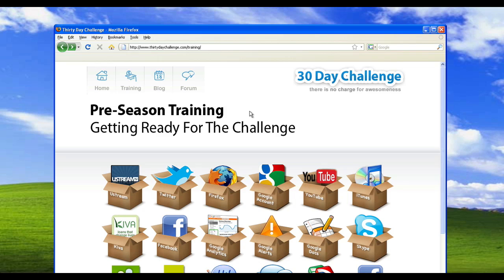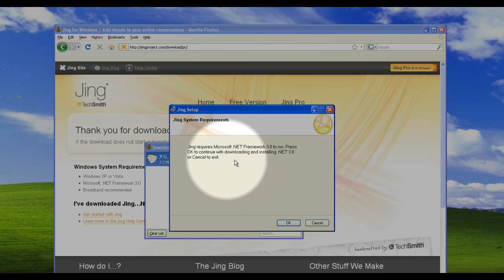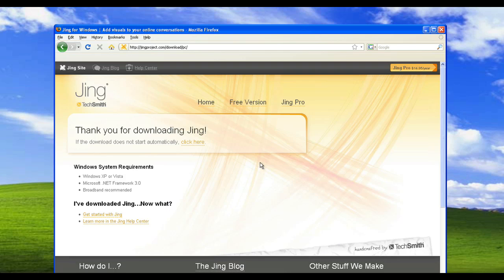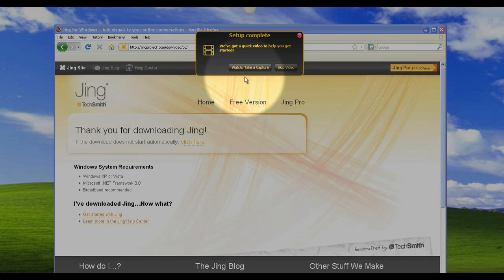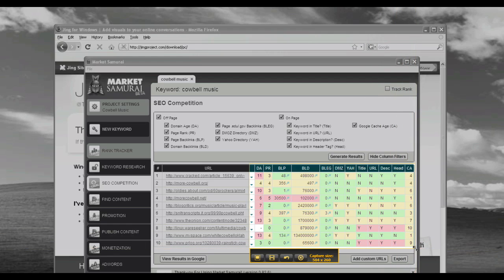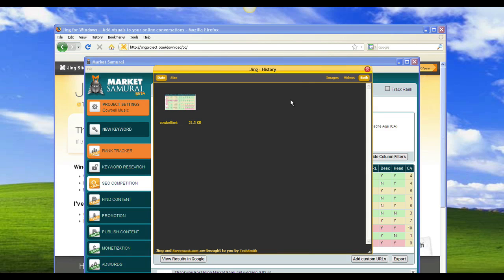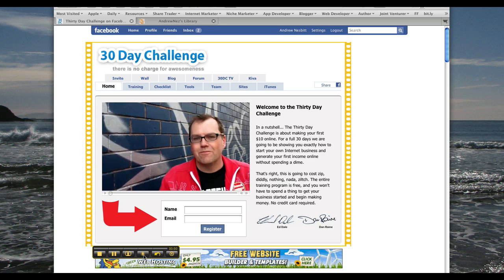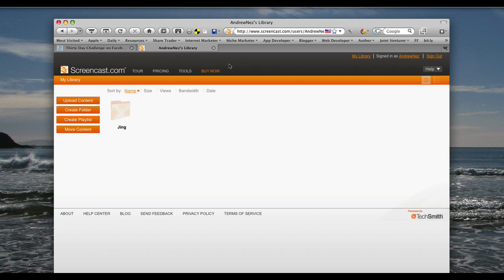30DC - Using Jing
Jing is a great piece of software for sharing screenshots with your team.